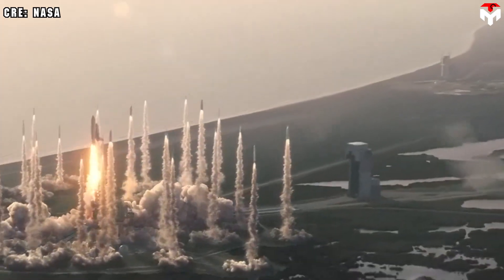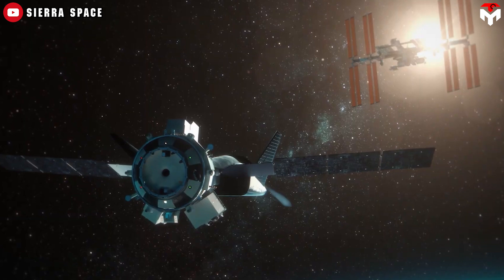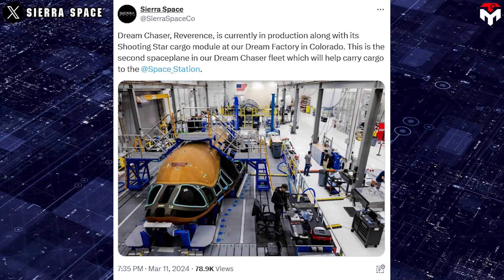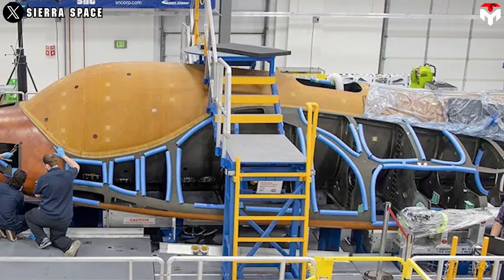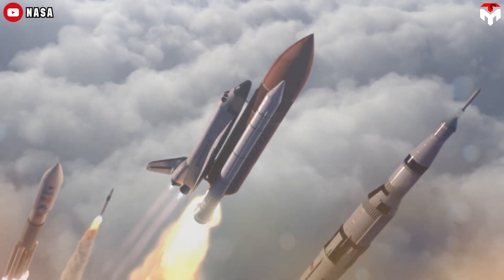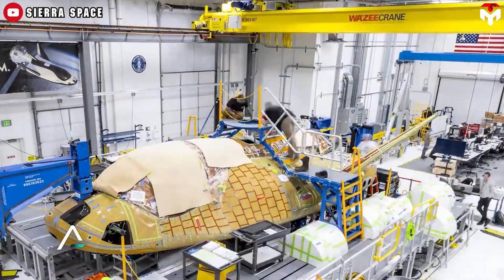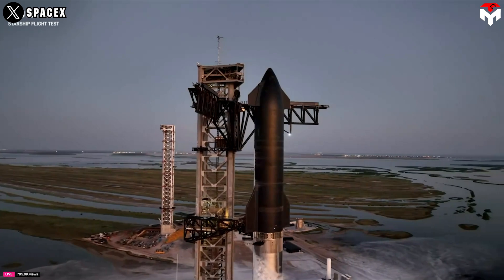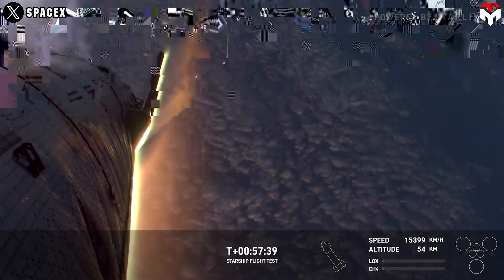NASA new Dream Chaser's HEAT SHIELD is Somehow Better than Starship TPS...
intro 0:00
Dream Chaser’s new heat shield 0:30
SpaceX 7:08
outro 13:54
1) SOURCES OF THUMBNAIL
2) SOURCES OF IMAGES AND VIDEOS
In the new era where space launches have increasingly ballooned, the fast-turnaround spacecraft has indeed become a new trend.
And a Louisville-based company, namely Sierra Space also doesn't want to miss out on that trend.
Specifically, they are already working on a new type of heat shield that enables it to meet the vehicle's rapid reusability.
And more interestingly, it bears a resemblance to SpaceX's under-development heat shield.
After a long and difficult time, Tenacity, Sierra Space's first Dream Chaser spacecraft, is finally set to launch for the first time, in early 2025.
Tenacity arrived at Florida’s Kennedy Space Center on May 20. Eventually, the vessel will fly atop a United Launch Alliance (ULA) Vulcan Centaur launch vehicle. For its first mission, it will carry about 3,850 kilograms to the International Space Station. NASA has contracted with Sierra Space for seven cargo missions to the space station.
In the meantime, Sierra Space is moving forward with its second cargo spaceplane, Reverence. Based on the limited amount of information, we know that Reverence has been in production along with its Shooting Star cargo module at the Dream Factory in Colorado.
The manufacture of this vehicle presumably started a few years ago as its first image was revealed in 2022 with the tweet:
"And then there were two..."
By then, Reverence's structure was seemingly completed at the basic level and two years later, it added some new components but not much.
"Dream Chaser, Reverence, is currently in production along with its Shooting Star cargo module at our Dream Factory in Colorado. This is the second spaceplane in our Dream Chaser fleet which will help carry cargo to the space station"
The company itself didn't also deny many challenges in developing Reverence, from finding ways to increase payload capacity to revolutionizing launch processes. It is unclear whether the development of its first version, Tenacity, encountered similar obstacles because it took Tenacity over a decade to get to where it is today, compared to just six years for SpaceX's Dragon.